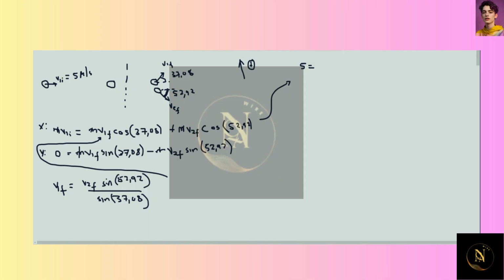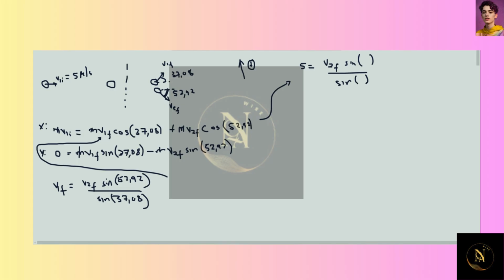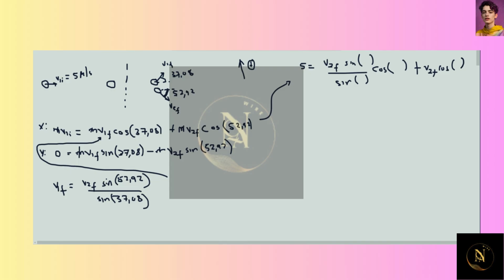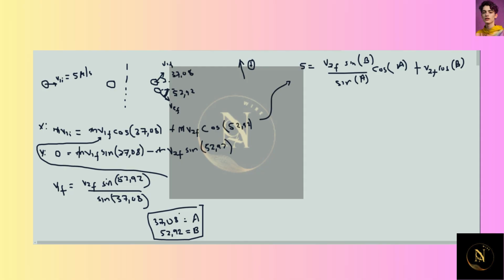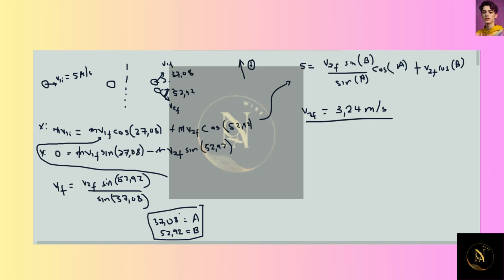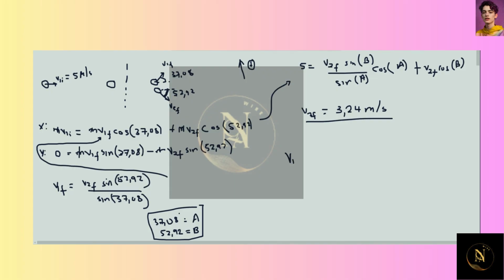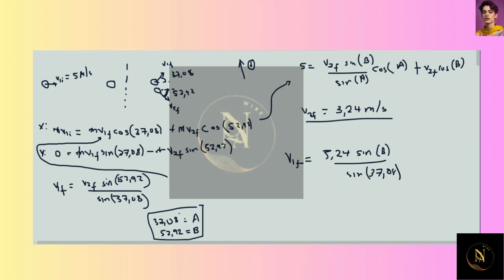Two shuffleboard disks of equal mass, one orange and the other yellow, are involved in an elastic, g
Two shuffleboard disks of equal mass, one orange and the other yellow, are involved in an elastic, glancing collision. The yellow disk is initially at rest and is struck by the orange disk moving with a speed of 5.00 m/s. After the collision, the orange disk moves along a direction that makes an angle of 37.08 with its initial direction of motion. The velocities of the two disks are perpendicular after the collision. Determine the final speed of each disk.